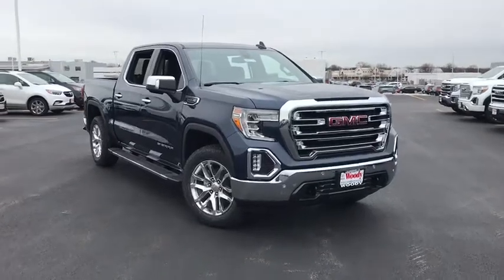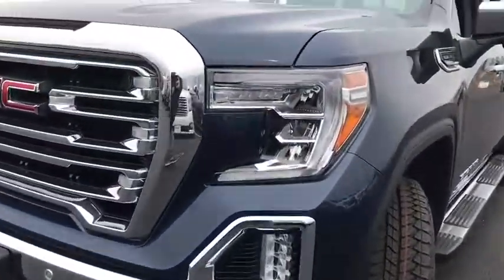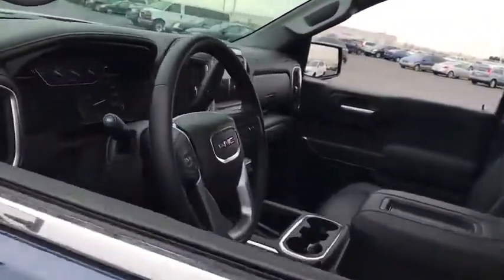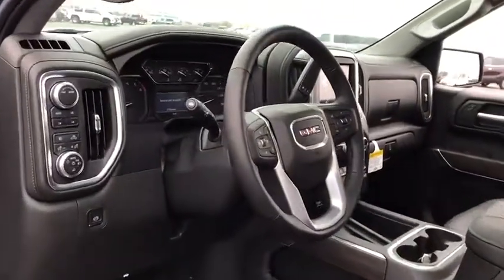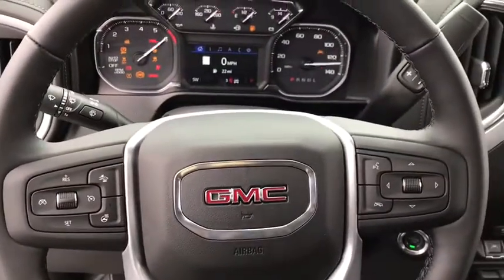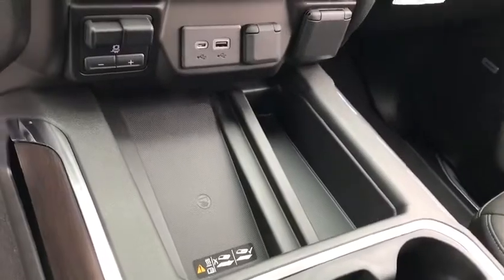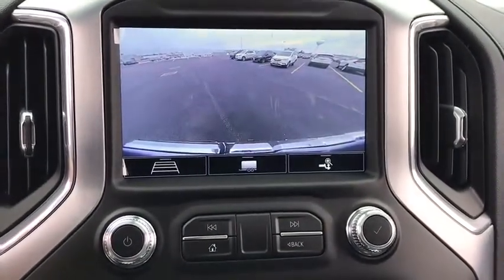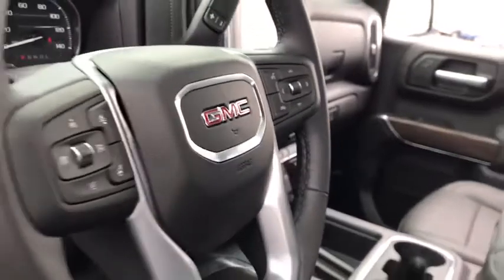2020 GMC Sierra 1500 Naperville, Plainfield, Aurora, Oswego, Chicago, IL GN7776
Pacific Blue Metallic New 2020 GMC Sierra 1500 available in Naperville, Illinois at Woody Buick. Servicing the Plainfield, Aurora, Oswego, Chicago, IL area.
2020 GMC Sierra 1500 SLT - Stock#: GN7776 - VIN#: 3GTU9DED6LG248764

Woody Buick
1585 W Ogden Ave

Visit Woody Buick GMC at the corner of Ogden and Aurora Ave. In Naperville. Chicagoland's largest selection of new Buicks and GMCs. 2020 GMC Sierra 1500 SLT 4WD 10-Speed Automatic, 4WD, Jet Black. 16/22 City/Highway MPGWoody Buick GMC helps keep Chicagoland moving! We are a family-owned and operated dealership conveniently located at the corner of Ogden & Aurora Ave in Naperville with the largest Buick and GMC inventory around. If you're in the neighborhood, stop by to say hello! Woody will be standing in the showroom with his checkbook ready to give you top dollar for your trade-in. Our philosophy is: If you have a trade, you have a deal! Valet Service provides complimentary pick up and drop off of loaner vehicles, and a service department open until midnight enjoyed by customers from the cities of Naperville, Aurora, Downers Grove, Lisle, Saint Charles, Plainfield, Oswego and Montgomery, as well as Chicago and the surrounding communities. Price includes: $7000 - Sierra 1500 Crew SLT w/PDC/PDW Consumer Cash. Exp. 03/02/2020